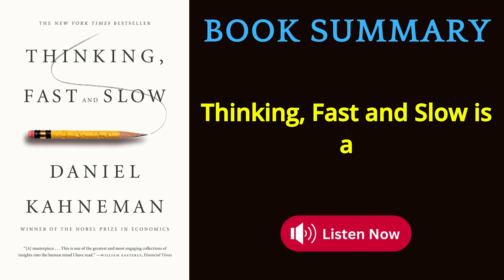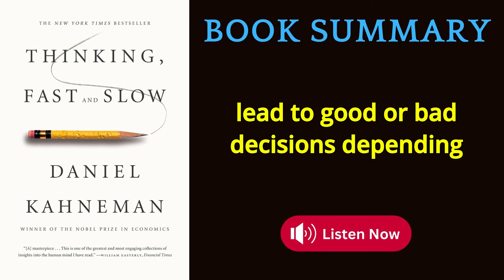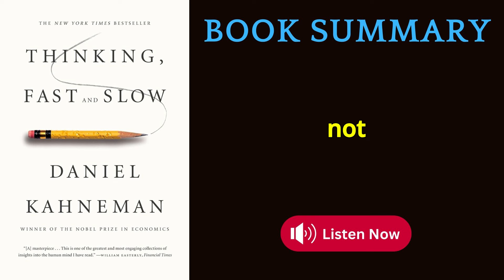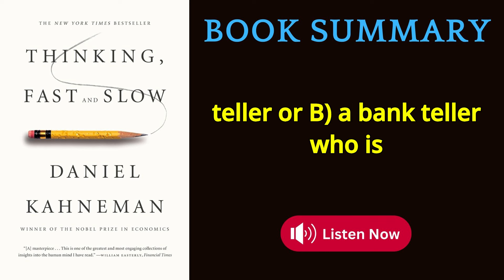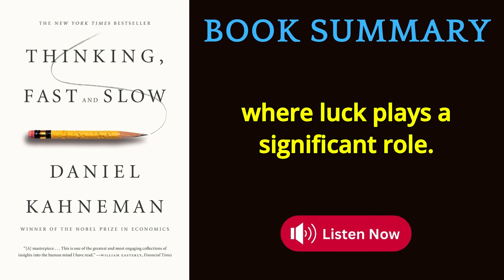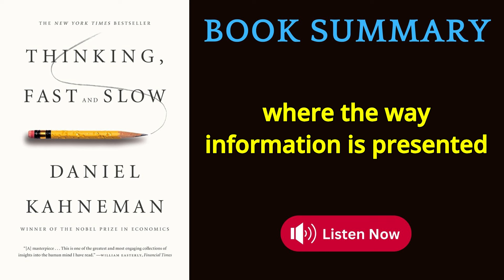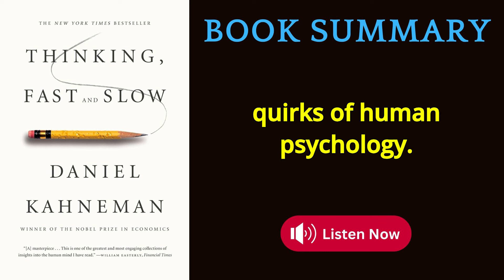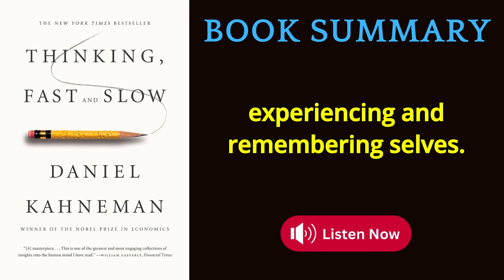Summary of Thinking, Fast and Slow by Daniel Kahneman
Summary of Thinking, Fast and Slow by  Daniel Kahneman | AudioBook

Thinking, Fast and Slow is a groundbreaking book by Nobel Prize-winning psychologist Daniel Kahneman that explores the dual systems of thinking that drive our decision-making processes. The book synthesizes decades of Kahneman's research, along with that of his collaborator Amos Tversky and other psychologists, to provide a comprehensive look at how our minds work.